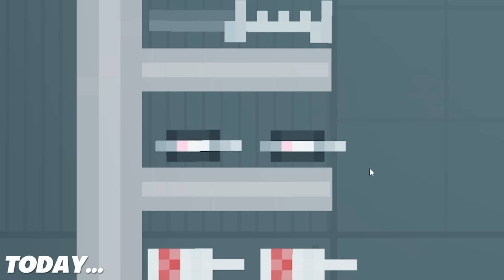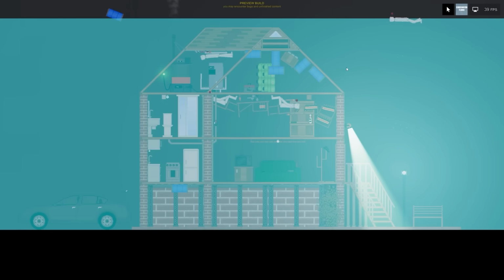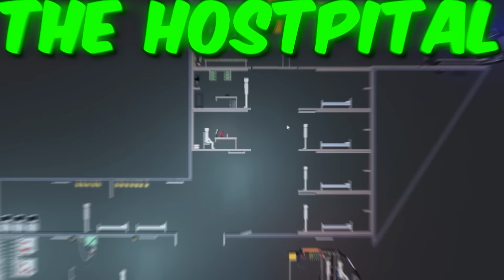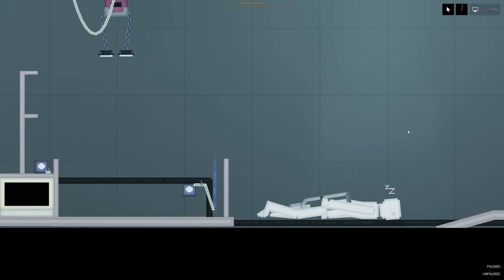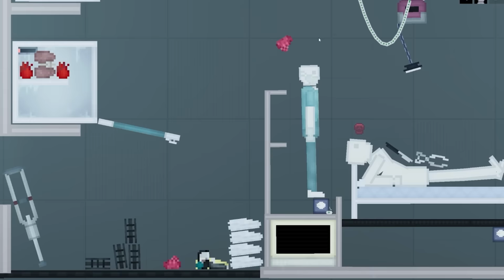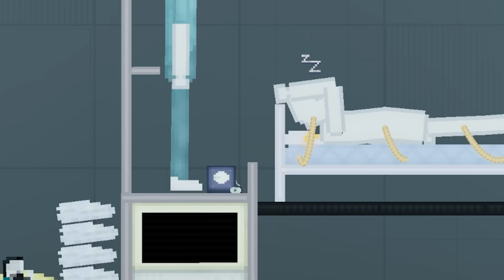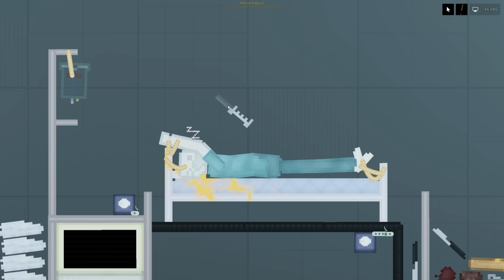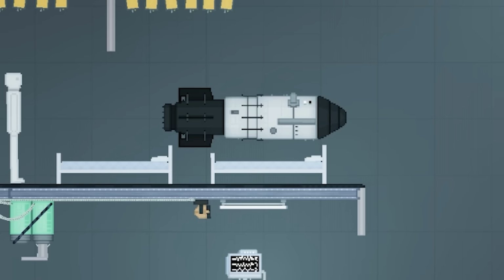I did Experimental Surgery... (People Playground Mods)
Today in People Playground I downloaded some new mods and got to work with Saving Human Lives after a huge accident!